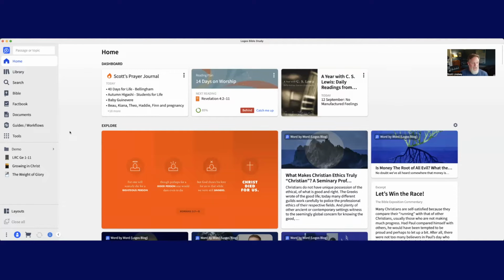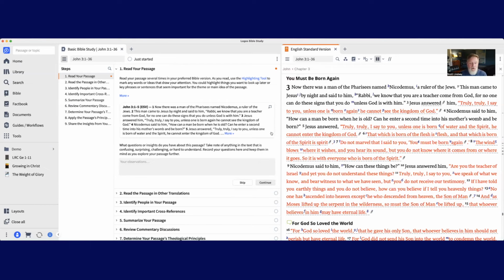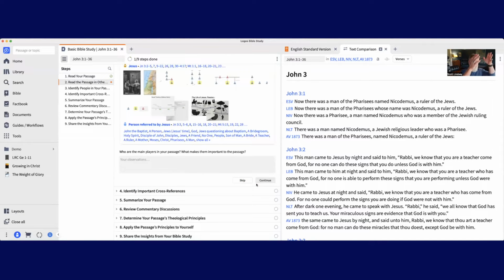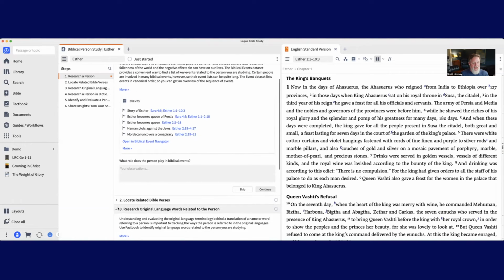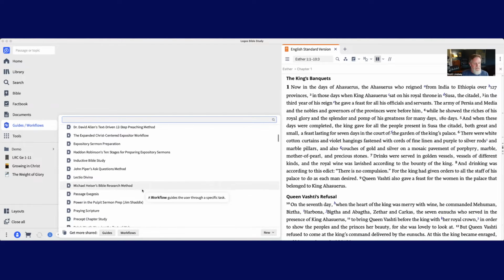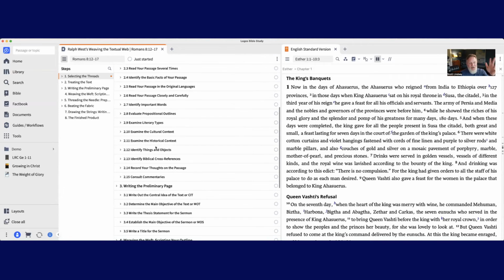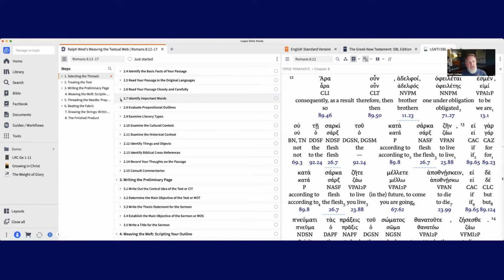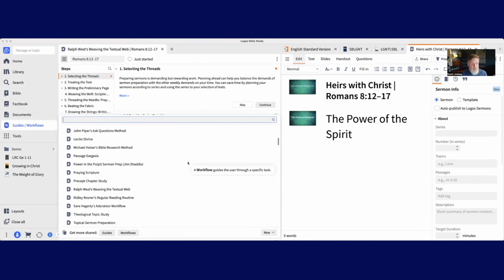Session 5: Study Like a Pro with Step-by-Step Workflows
Take a Deep Dive with Scott Lindsey

Ever wonder how your favorite preacher/teacher approaches sermon writing, lesson prep, and exegesis? Don’t wonder anymore. We’ve partnered with some of your Bible study heroes to document their processes and provide templates to Logos customers. Register for this webinar to go deeper.

About Scott Lindsey
Executive Director - Ministry Relations
For over twenty-five years, Scott Lindsey has been the executive director at Logos. Scott’s passion is to equip the church with the best tools available for the life-long pursuit of God through his Word. The world has gone digital, and Scott's ministry is to bring your Bible study, teaching/preaching, and ministry into the twenty-first century. Scott teaches at over twenty conferences per year. He has personally trained and worked with the ministries of Christine Caine, Randy Alcorn, Tony Evans, Kay Arthur, Matt Chandler, and many more.

Scott spent eight years on active duty in the United States Air Force. He earned a bachelor's in avionics and then went on to get his MBA. In 2016, Scott graduated with his masters in biblical and theological studies from Knox Theological Seminary. Scott has been married to his sweetheart Michelle for thirty-one years and is the father of nine children. In 2016, he started one of the best chapters of his life as a grandparent. His six grandchildren call him “Pa-pow.”